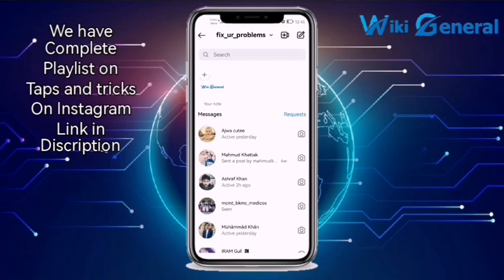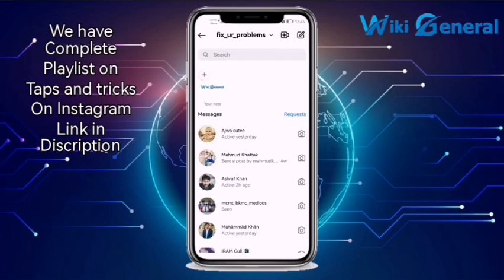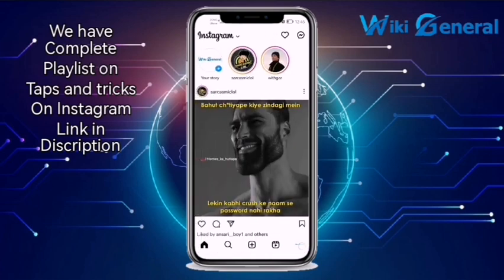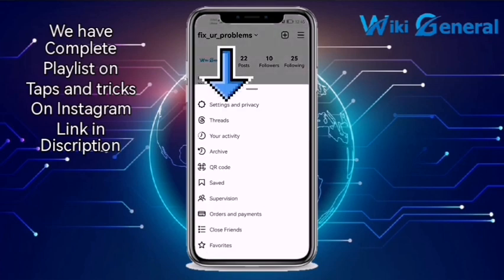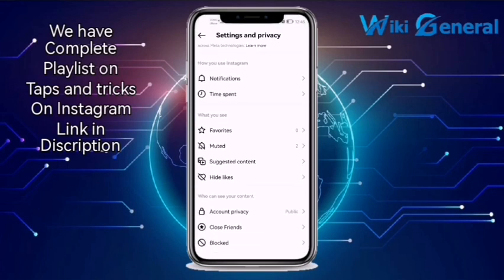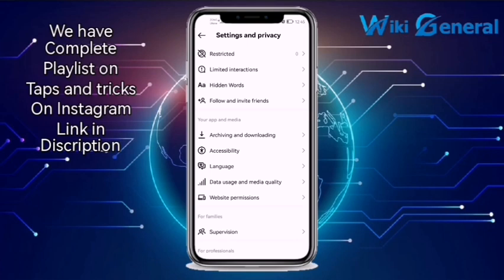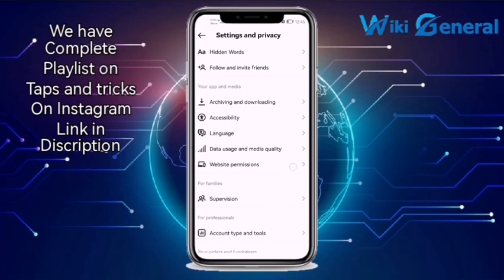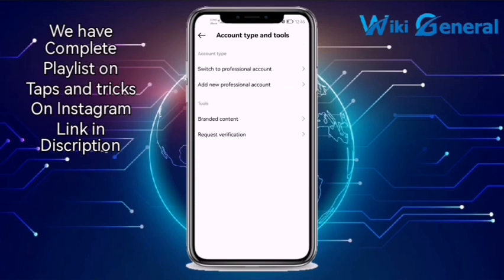How to Delete Multiple Messages on Instagram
Instagram does not have a built-in feature that allows users to delete multiple messages at once from their Instagram Direct inbox. Deleting messages on Instagram is a manual process, and you have to delete each message individually. Here's how you can delete messages one by one:

Step 1: Open Instagram Direct

Tap on the paper airplane icon at the top-right corner of the home screen to access your Instagram Direct inbox.

Step 2: Select a Conversation

In your Instagram Direct inbox, select the conversation that contains the messages you want to delete.
Step 3: Delete a Message

Within the conversation, scroll through the messages until you find the one you want to delete.

Press and hold on the message you want to delete. A pop-up menu will appear.

From the options that appear, select "Unsend" (for newer versions) or "Delete" (for older versions) to remove the message from the conversation.

Step 4: Repeat for Other Messages

To delete multiple messages, repeat the above steps for each message you want to remove from the conversation.
Please note that this process may be time-consuming if you have a large number of messages to delete. As of my last update, there was no official way to mass delete messages on Instagram.

Instagram frequently updates its features and interface, so the platform might have introduced new options or improvements since my last update in September 2021. If there are any changes or if a mass delete feature is now available, you can check Instagram's official help center or look for the latest instructions online.